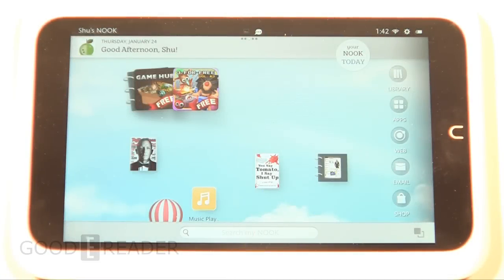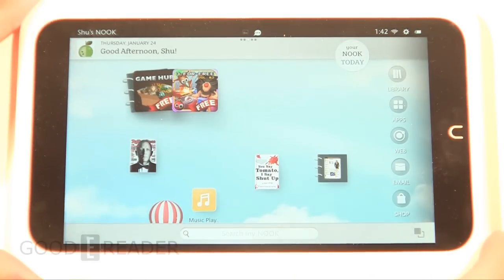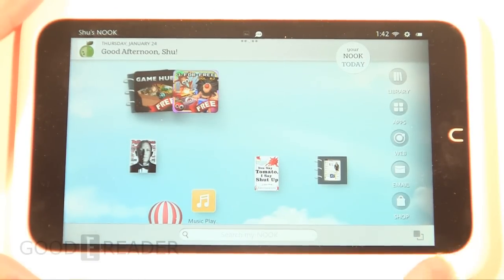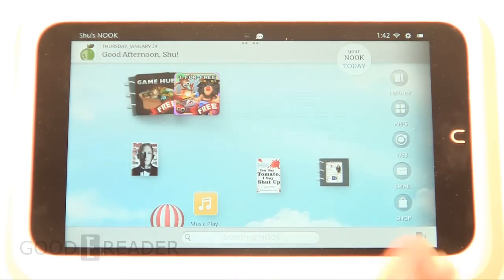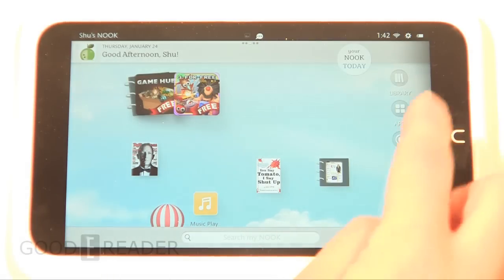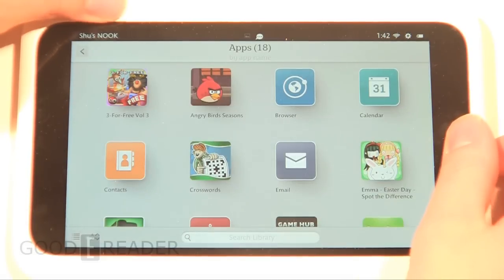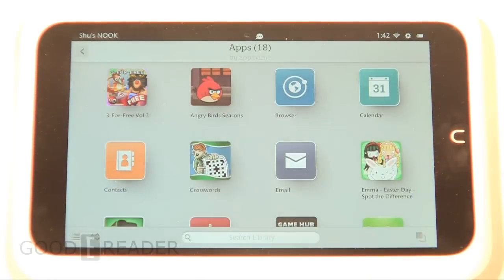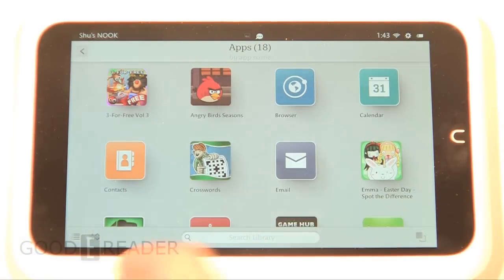How to take Screenshots on the Nook HD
IN this video we show you how to take screenshots on the Barnes and Noble Nook HD